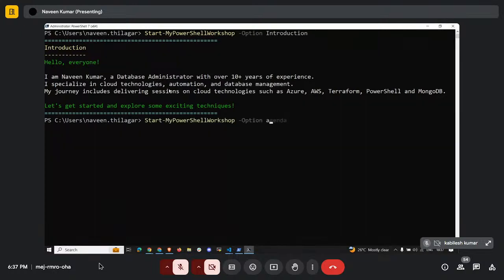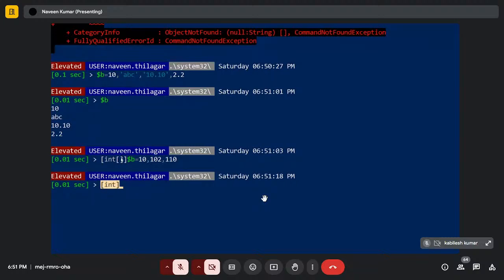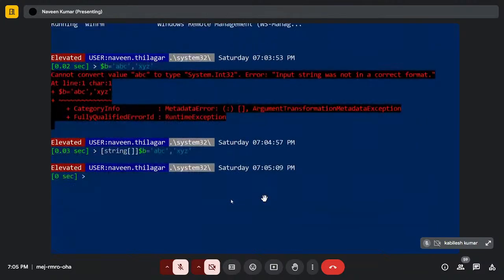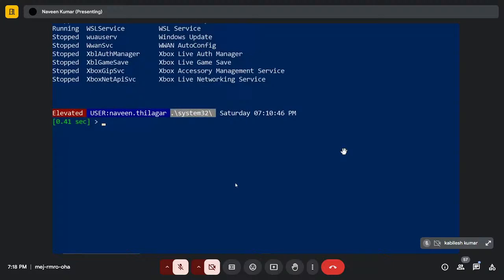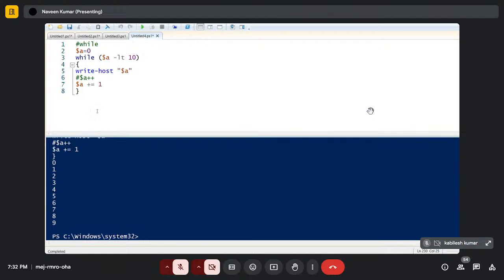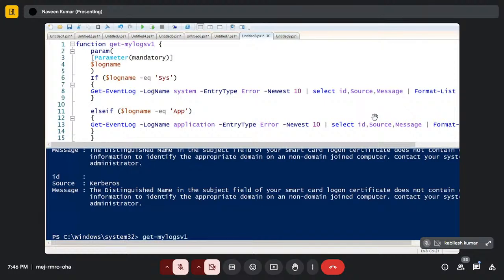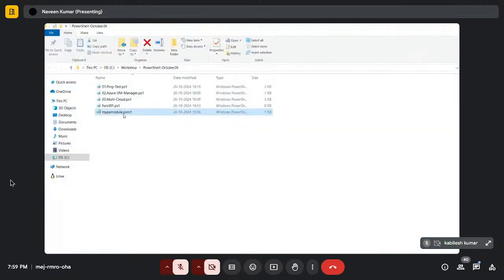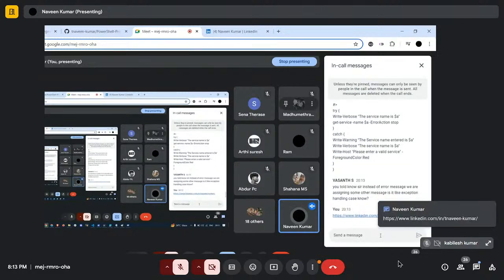PEP- Cloud Computing and DevOps center || Episode 11 (Part 2) - 𝐏𝐨𝐰𝐞𝐫𝐒𝐡𝐞𝐥𝐥 𝐀𝐮𝐭𝐨𝐦𝐚𝐭𝐢𝐨𝐧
We're happy to announce the Episode 11 of our very own Workshop Series in AWS Cloud Club St.Joseph's Group of Institutions under PEP Cloud Computing (AWS/ Azure/ GCP) and DevOps Centre - , Unlocking Insights on PowerShell Automation - Part 2 . Where we'll explore with an informative session being led by
Naveen Kumar, Senior DevOps Engineer at o9 Solutions, Inc. !

📍Platform: Google Meet & Youtube

This is a mind blowing opportunity to gain knowledge in the world of PowerShell . Don't miss out!! ✨

The masterclass will cover essential aspects of securing cloud environments, best practices, and real-world applications. It is an excellent opportunity for cloud enthusiasts, students, and professionals to enhance their knowledge and engage with an expert in the field.

Join us in unleashing the power of the cloud!